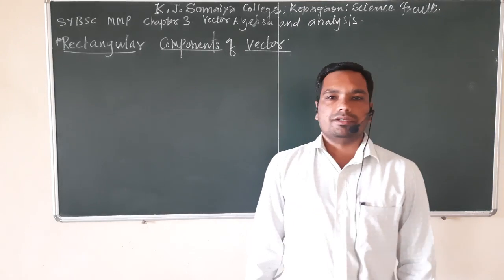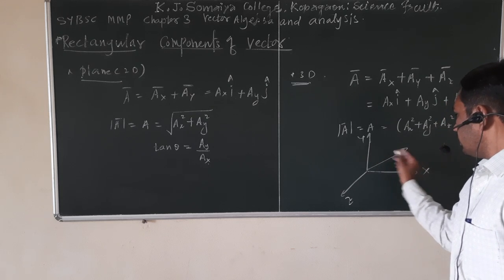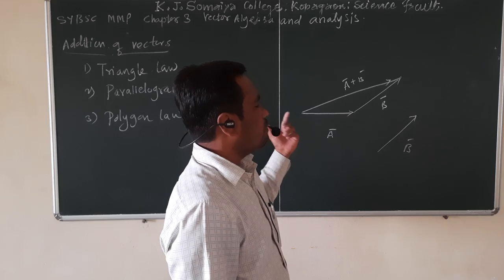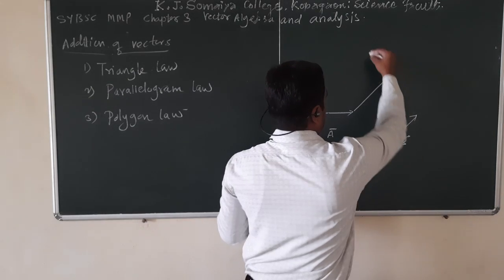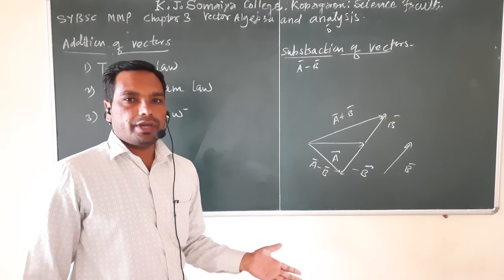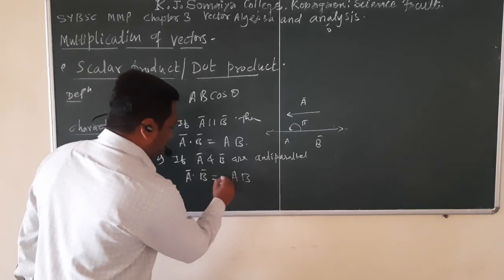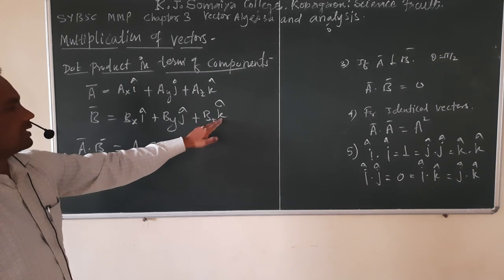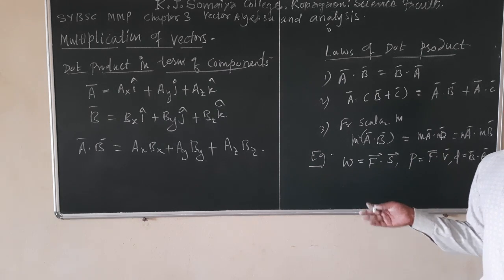SYBSC: Physics , Mathematical Methods in Physics Ch.3 L.2